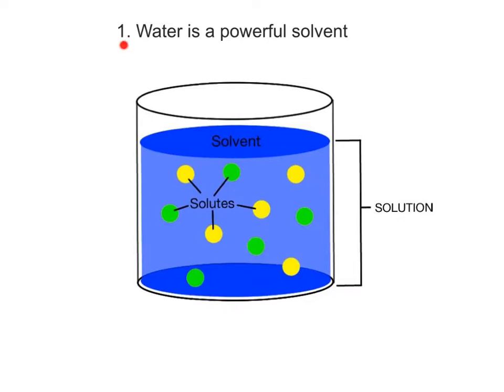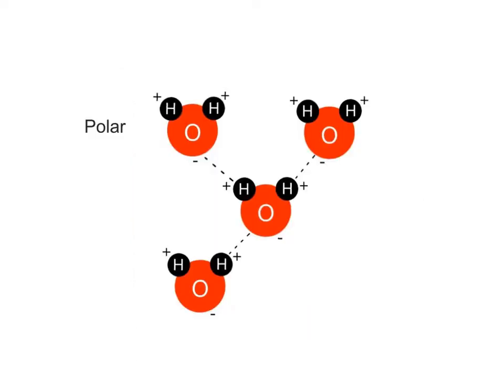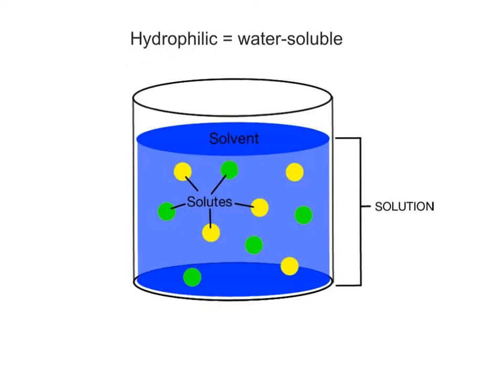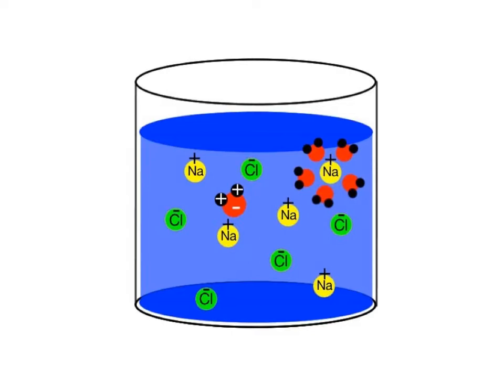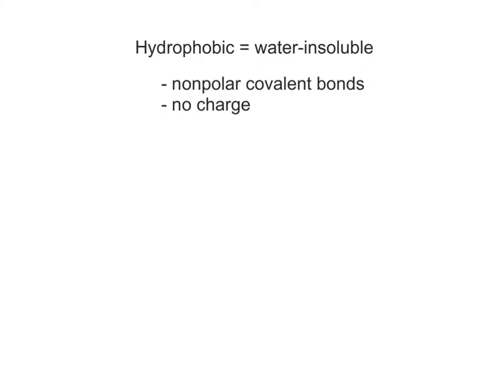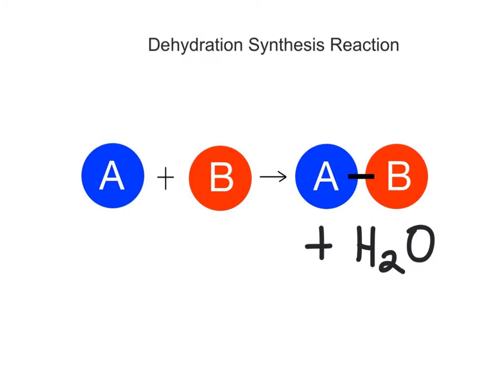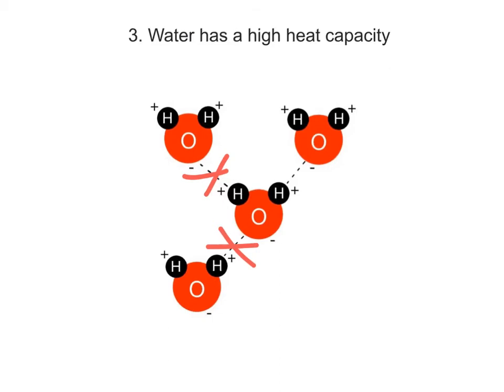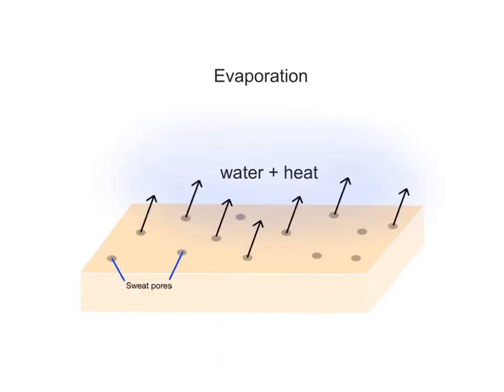2-12 Properties of Water